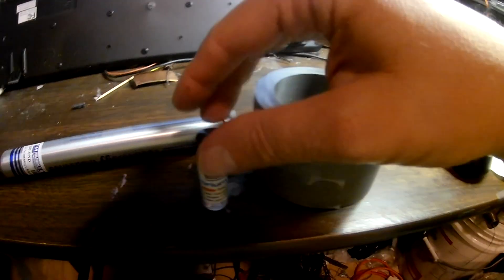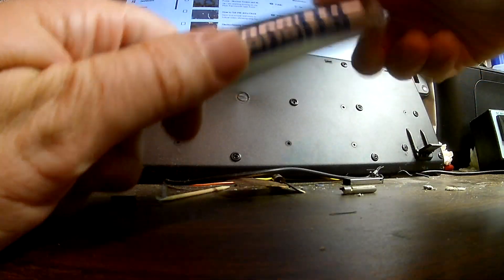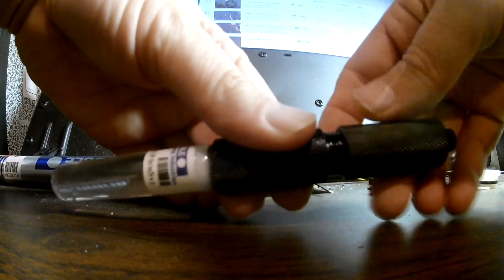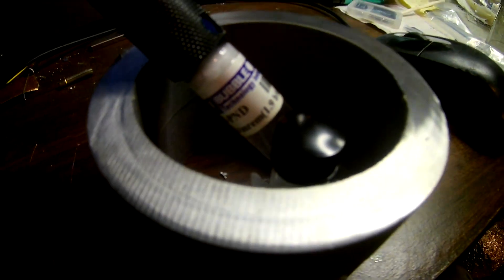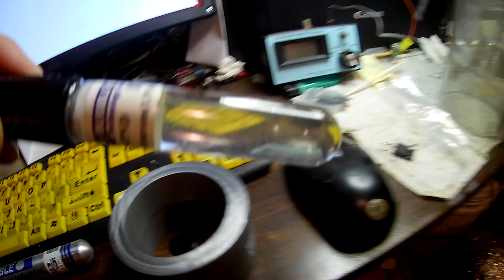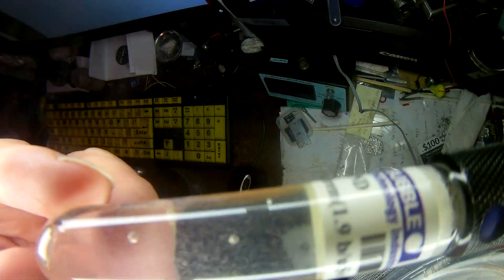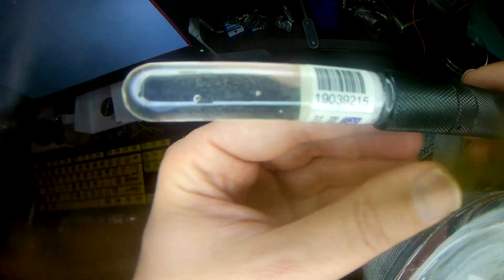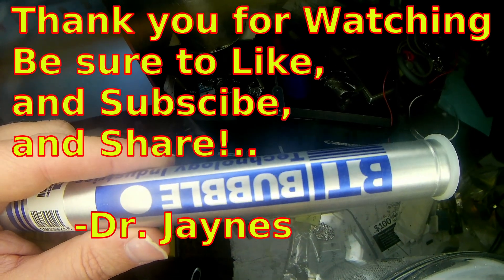Micro Thorium Heavy Water Reactor with Beryllium Reflector Rings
Here is an interesting idea to boost the output of a micro thorium nitrate heavy water nuclear reactor. This experiment uses beryllium reflector rings to reflect the neutron back into the reactor.. but remember beryllium is much more than just a really good 'moderator'. Beryllium is really a nuclear material, and produces gain in neutron numbers, when struck by high energy neutrons! The neutron bubble detector does not lie!.. This translates into more output neutrons by far!! Very interesting experiment, to say the least!!